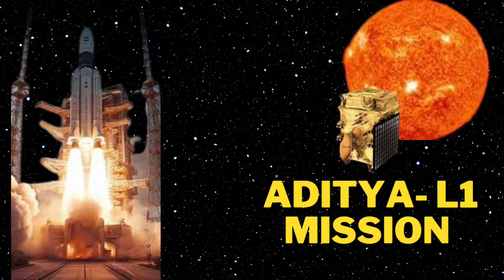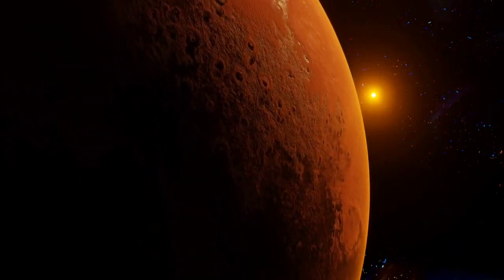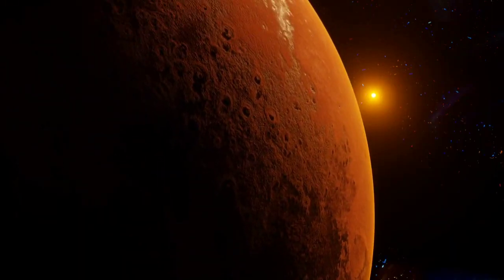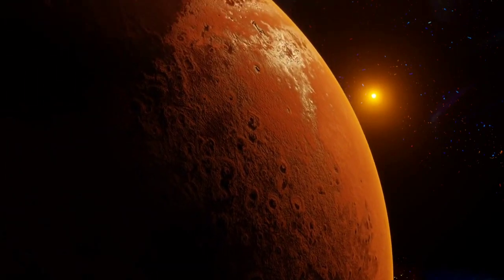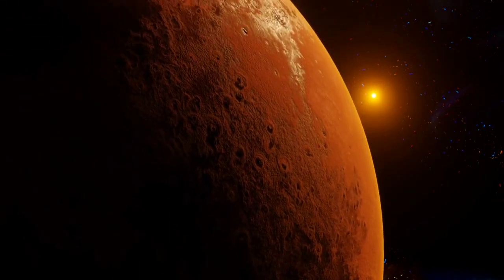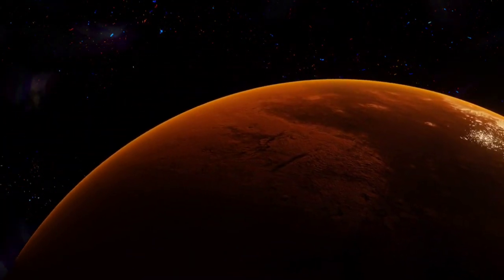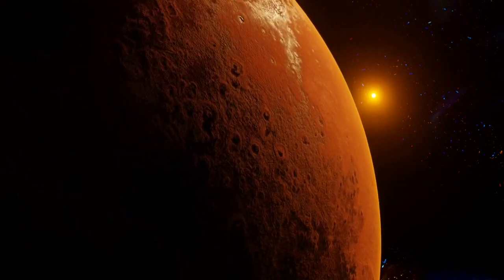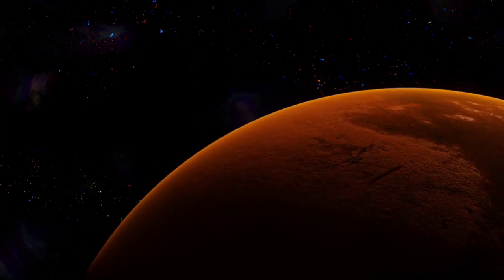Understanding the Sun and Space Weather l A New Frontier in Space Exploration l Future Solar Science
The Adithya L1 mission, led by ISRO (Indian Space Research Organisation), is a highly ambitious and groundbreaking venture that is poised to unveil the mysteries of the Sun and its effects on space weather. Scheduled for launch from the Sriharikota spaceport, this mission represents a significant leap forward in our quest to comprehend the Sun and its profound influence on our solar system and beyond.

Key Highlights:

Chandrayaan-3 Success: The successful completion of Chandrayaan-3 has significantly bolstered ISRO's confidence and demonstrated its capability to explore the cosmos extensively. This triumph serves as a prelude to more audacious endeavors such as Adithya L1.

Mission Objectives: The primary goals of the Adithya L1 mission encompass an in-depth study of the Sun's various layers, an investigation into solar storms, a comprehensive analysis of space weather, and the advancement of scientific knowledge about our nearest star.

Significance of Space Weather: Space weather, encompassing elements such as solar wind, solar magnetic fields, and Coronal Mass Ejections (CMEs), can exert a substantial influence on Earth and space travel. Adithya L1 aspires to shed light on these phenomena, leading to the development of early warning systems for astronauts and spacecraft.

Overcoming Challenges: Sending a spacecraft to examine the Sun is an immensely challenging endeavor due to the Sun's extraordinarily high temperatures. Adithya L1 circumvents this by positioning itself at Lagrangian Point 1 (L1), approximately 1.5 million kilometers from the Sun, ensuring the safety of the spacecraft during data collection.

Instrumentation: The mission boasts a complement of seven payloads, with four of them dedicated to direct observation of the Sun and the remaining three designed for scientific research. These instruments are poised to play a pivotal role in amassing vital data concerning the Sun's behavior and structure.

Overall Significance: Adithya L1 is profoundly significant, not only for its potential to enhance our understanding of the Sun's energy generation and its role in sustaining the stability of our solar system but also for its contributions to the advancement of space science and technology.

Future Missions: A deeper comprehension of space weather will empower scientists to better prepare for forthcoming space missions, safeguard astronauts, and bolster our capacity to forecast and mitigate solar events that could impact Earth.

In conclusion, the Adithya L1 mission stands as a testament to ISRO's unwavering commitment to scientific exploration and innovation. It is poised to unravel the enigmatic nature of the Sun and its far-reaching influence on our solar system, propelling humankind forward in our quest to explore the cosmos and ensure the safety and success of future space endeavors.